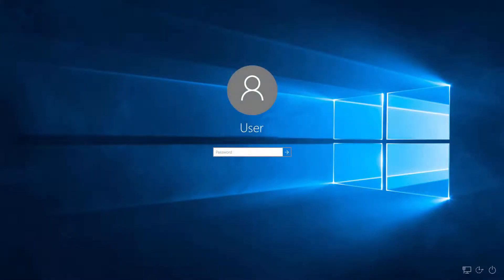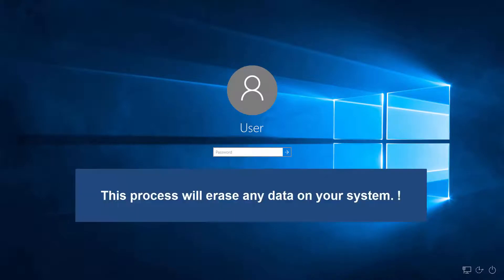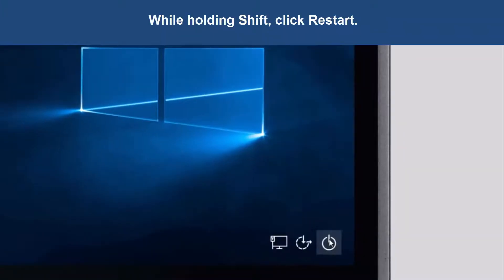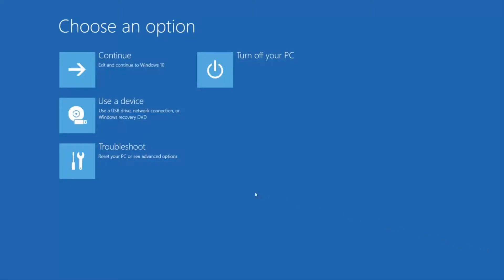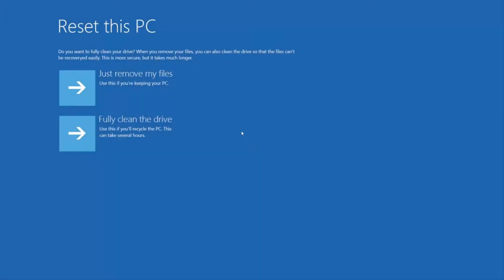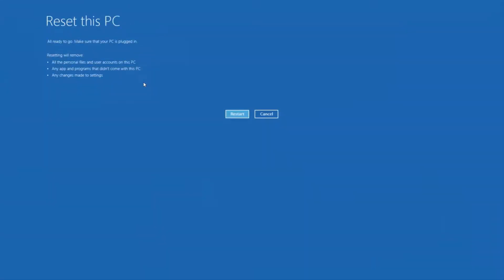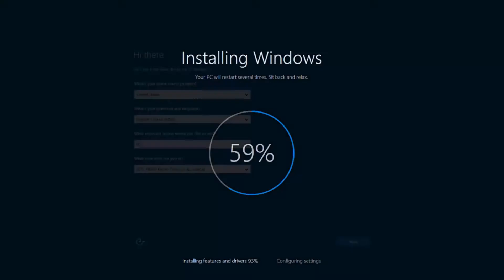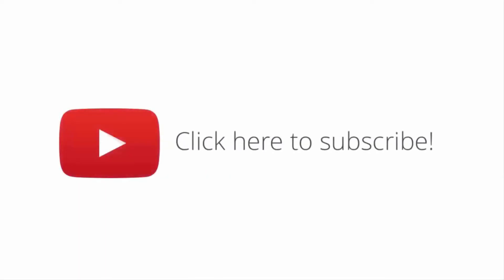How to Reset Forgotten Windows 10 Password by Restoring to Factory Settings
How to Reset a Forgotten Local User Account Password in windows 10 by Restoring to Factory Settings